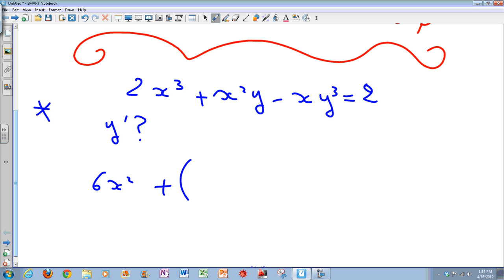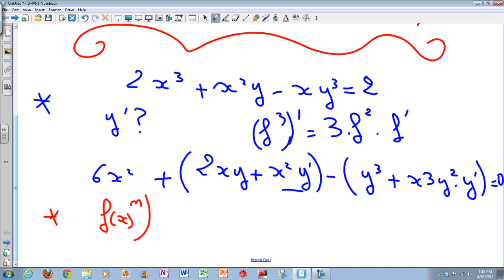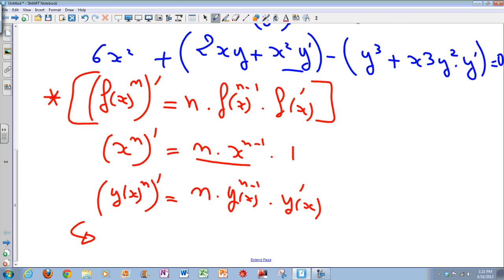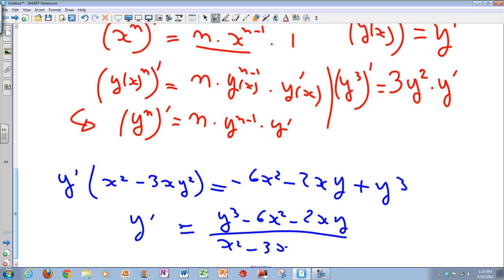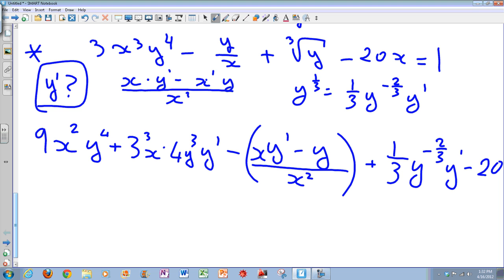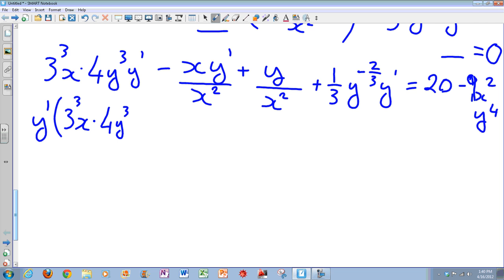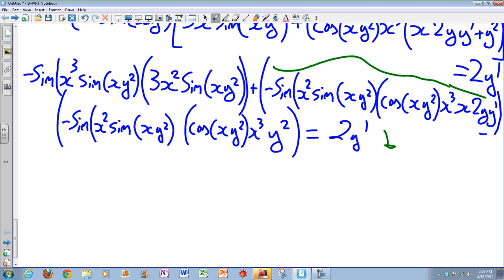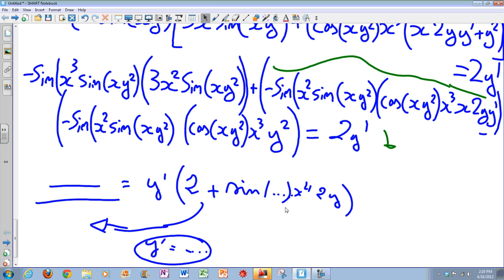math 148 01 april 16